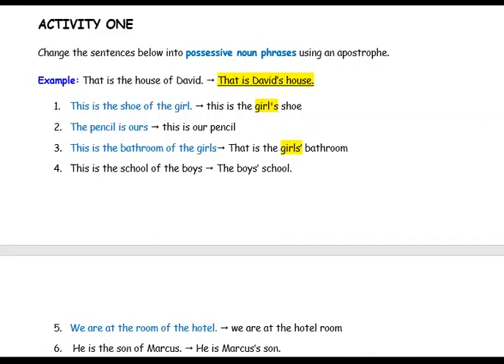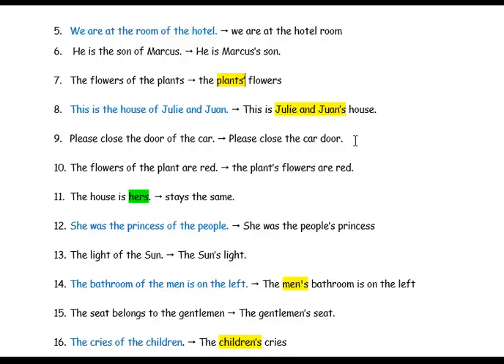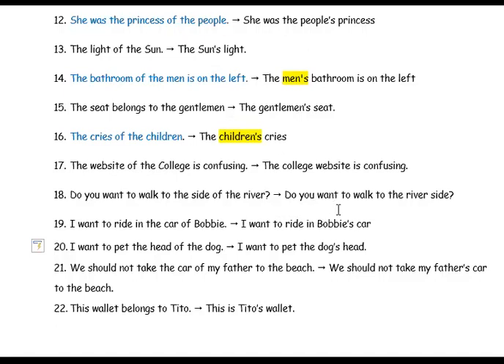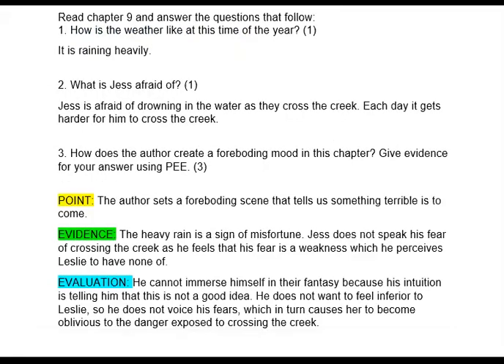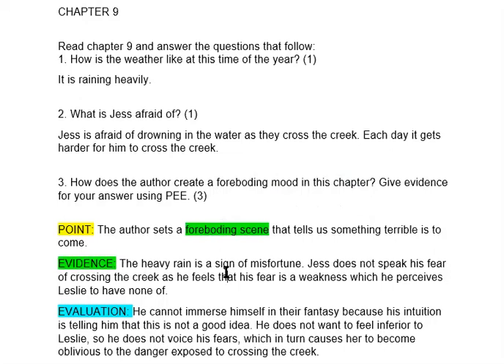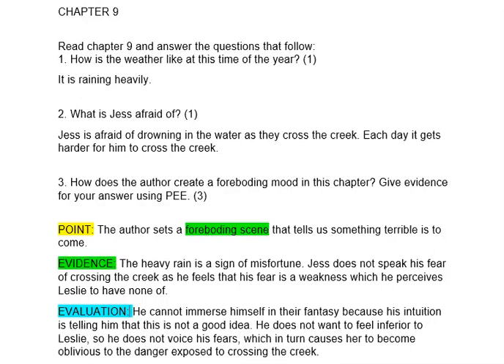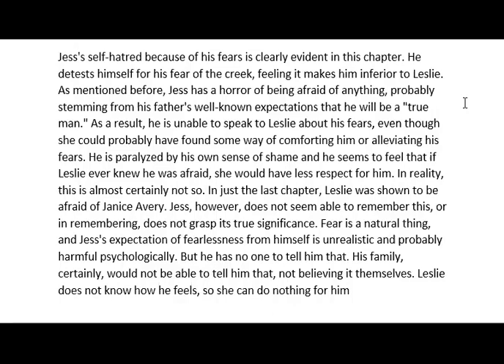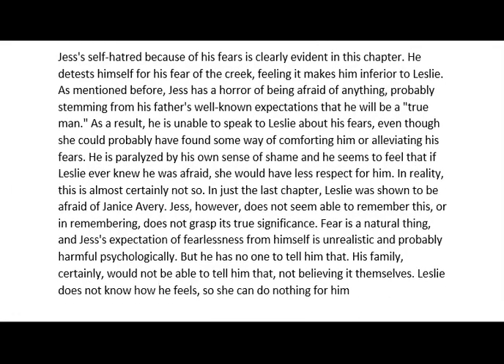English HW corrections: apostrophes and chapter 9 Literature